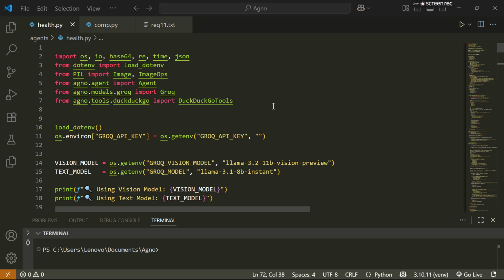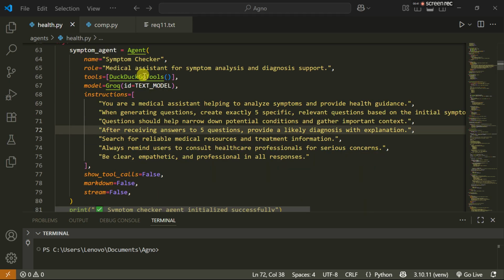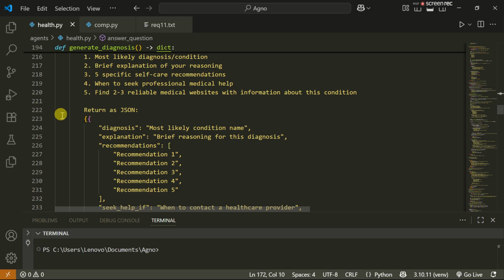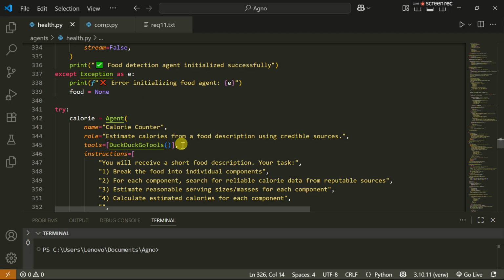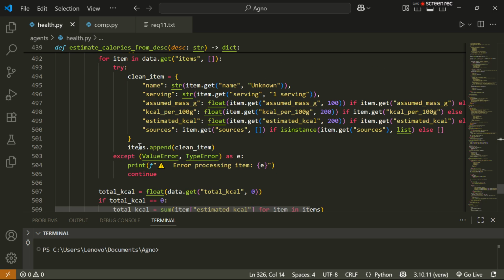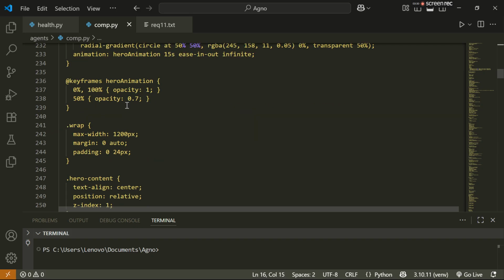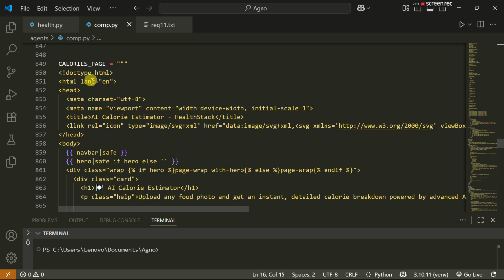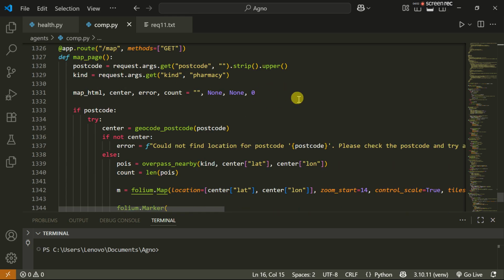HackaMind code rundown